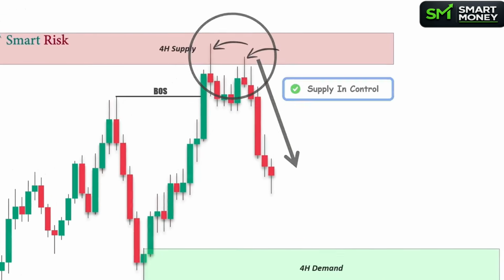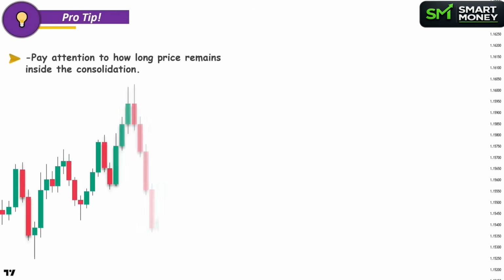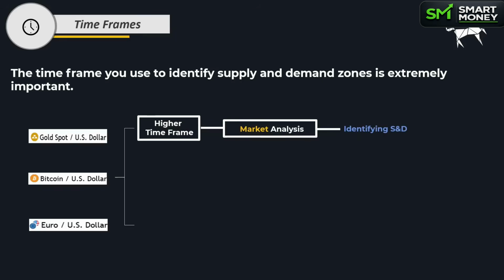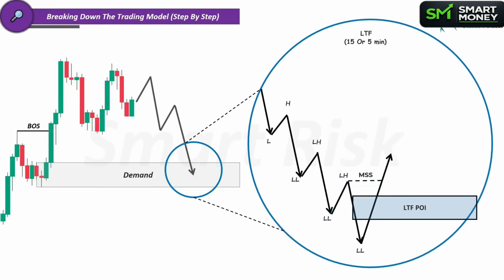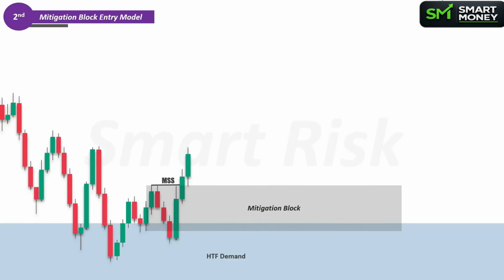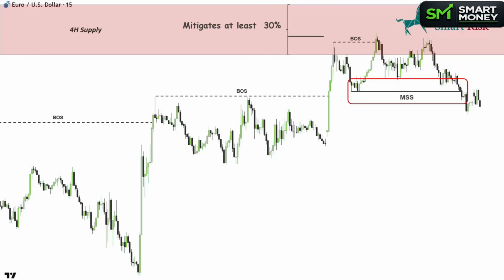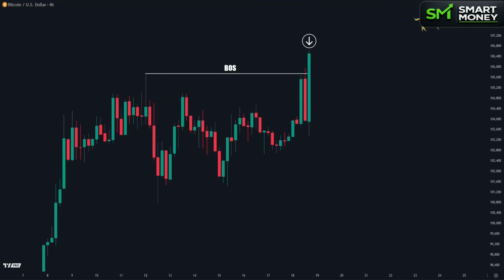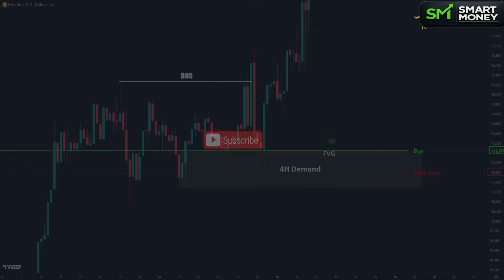Supply & Demand Trading Strategy That Actually Works in 2026!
Want to learn how professional traders identify high-probability Supply & Demand zones and find better trading entries?

In this video, we break down a practical Supply & Demand Trading Strategy for 2026 and show how to identify strong zones, confirm price action, manage risk, and avoid low-quality setups.

📌 In this video you’ll learn:
• How to identify strong Supply & Demand zones
• How to find high-probability entries
• Supply & Demand + Smart Money Concepts (SMC)
• Liquidity and market structure confirmation
• Stop Loss & Take Profit placement
• How to avoid weak or fake zones
• How to apply the strategy to Forex, Crypto, Stocks & Indices

🌎 For traders worldwide:
USA 🇺🇸 | India 🇮🇳 | UK 🇬🇧 | Canada 🇨🇦 | Australia 🇦🇺 | UAE 🇦🇪 | Pakistan 🇵🇰 | Bangladesh 🇧🇩